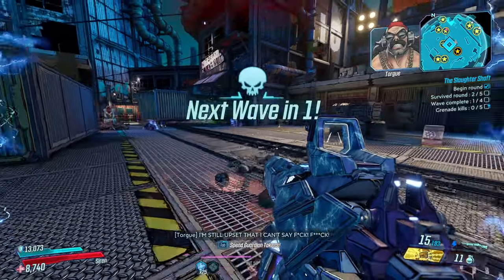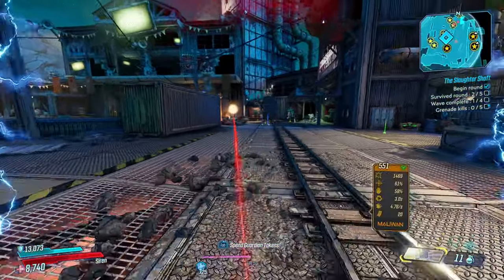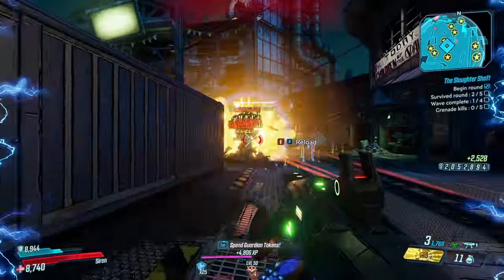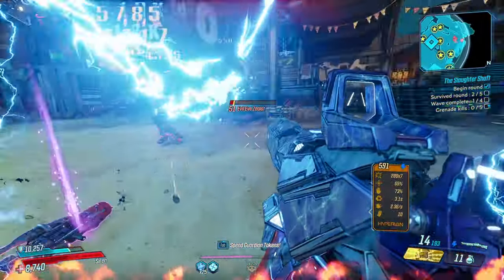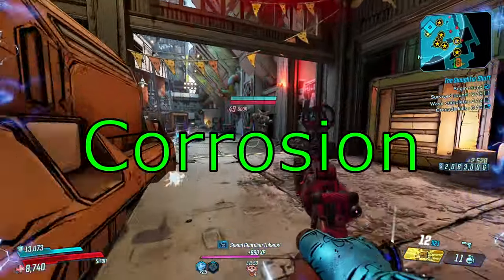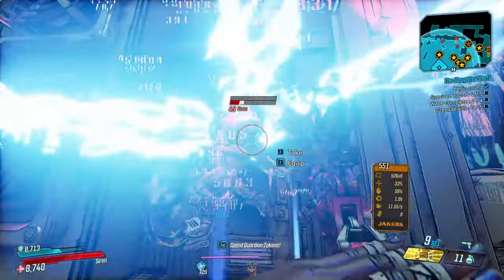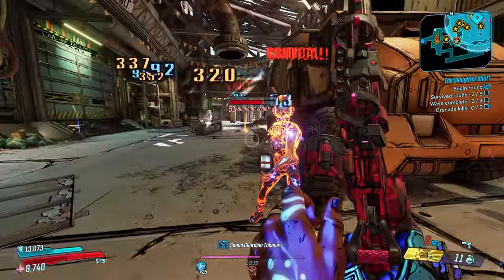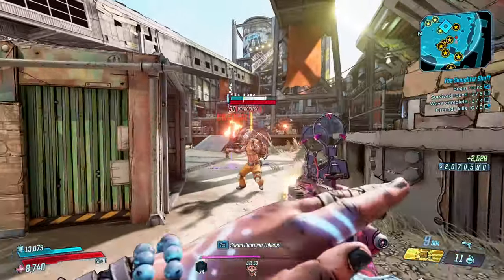Do This Before DLC 1 | Borderlands 3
Wanted to make this to help people get ready for the new DLC!